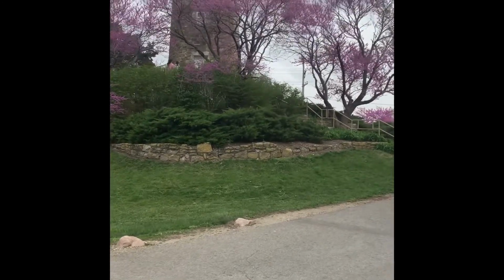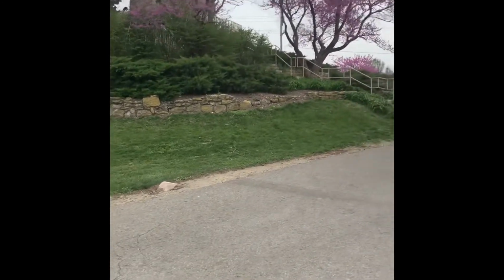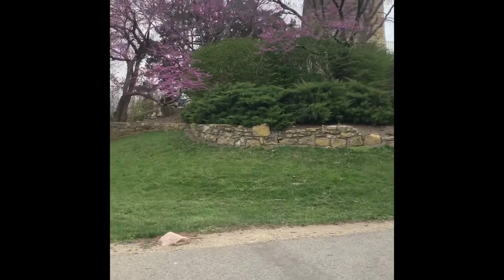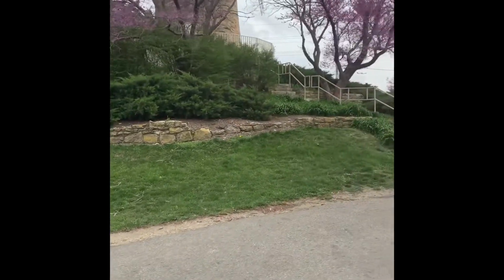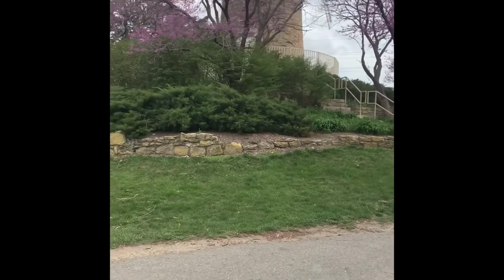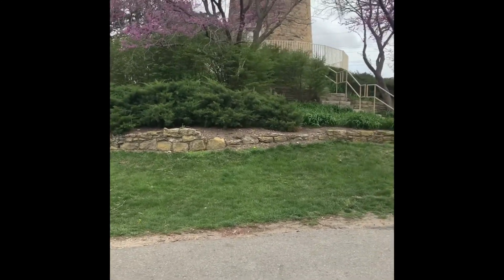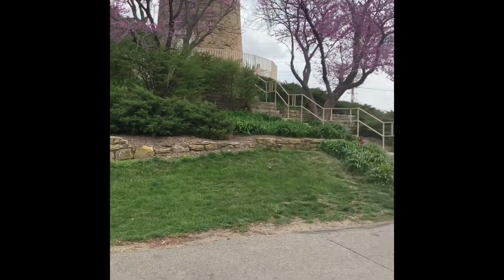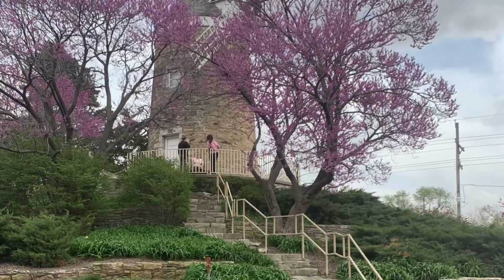Wamego Tulip Festival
🌷Today we are visiting Wamego’s annual Tulip Festival! There’s so much to see and experience!
 “A tulip doesn’t strive to impress anyone. It doesn’t struggle to be different than a rose. It doesn’t have to. It is different. And there’s room in the garden for every flower.” – Marianne Williamson 🌷

Song Weightless Walk by Dew of light
Song I wish by Mindme
Song Allegro Sotto Le Stelle by Trevor Kowalski
Song Flowers for sale by OTE
Song Rose in the garden by Cody Francis